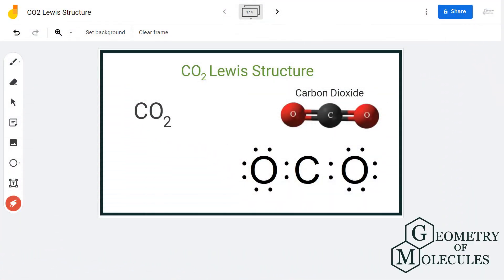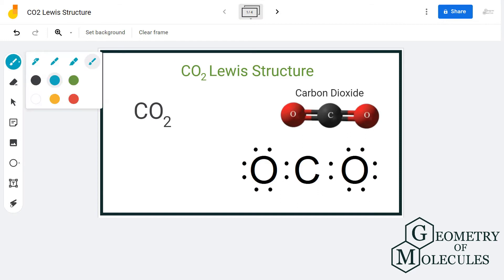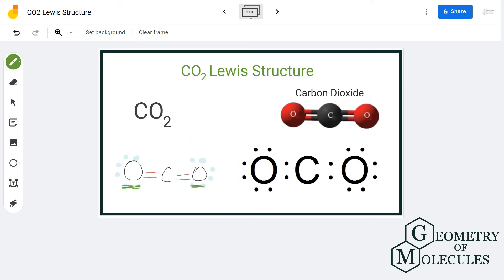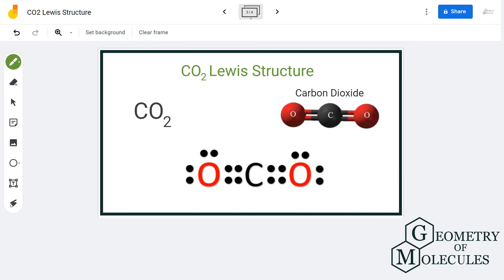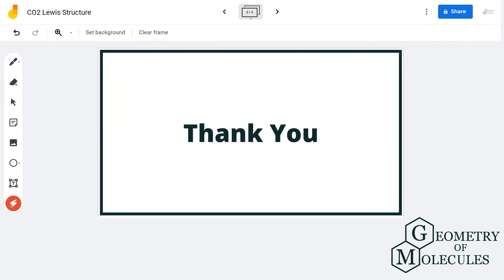CO2 Lewis Structure (Carbon Dioxide)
Hi Guys !

Today in this video we are going to study the Lewis structure of CO2 molecule. CO2 is a chemical formula for Carbon Dioxide and it occurs in the Earth’s atmosphere as trace gas. The molecule is made up of one carbon atom and two oxygen atoms. Carbon Dioxide has many applications in the food industry, oil industry and chemical industry. This video will help you understand the Lewis dot structure of the molecule with a detailed explanation.

To determine the Lewis structure of any molecule, we first need to determine the total number of valence electrons in CO2. Here we are first going to look at the total number of valence electrons in CO2, along with its arrangement and the bonds formed in this molecule. This structure further helps us know if the bonds formed in the structure are polar or not.